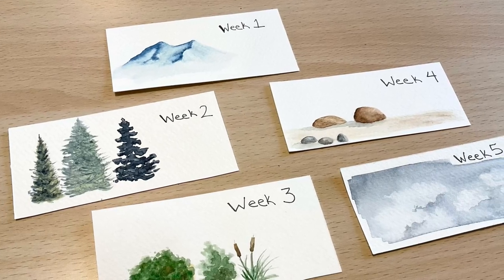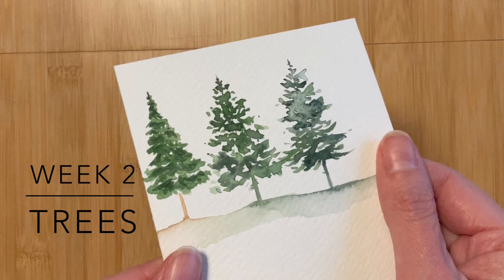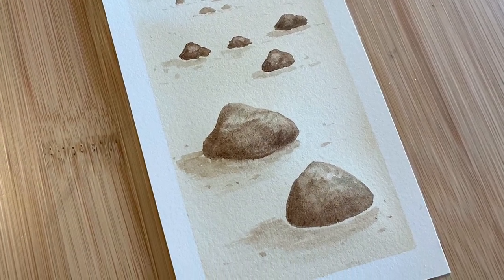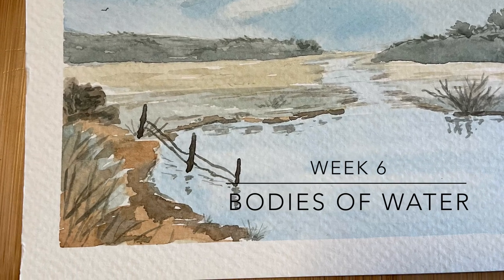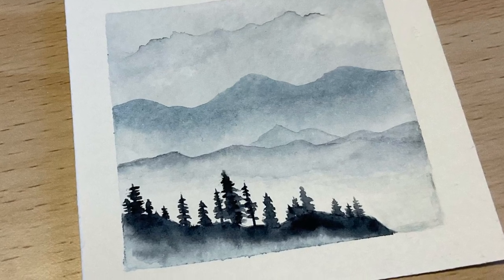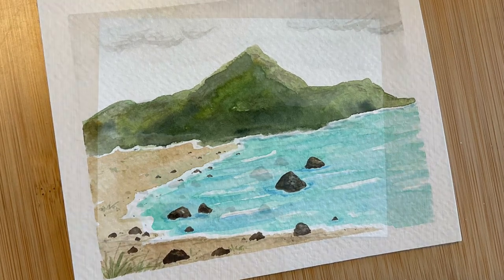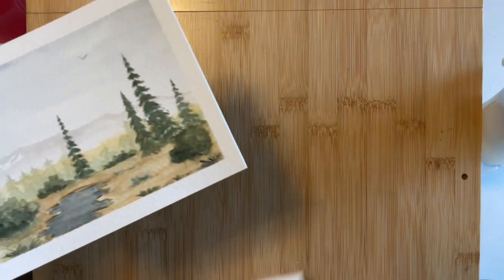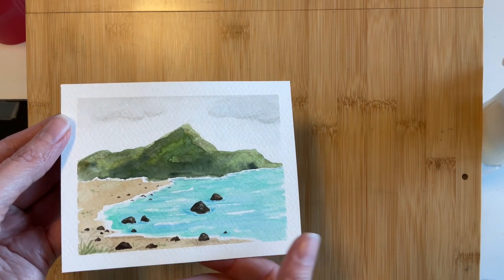I painted dozens of watercolor landscapes over a 6 week span, but did my painting skills improve?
I wanted to share a short video wrapping up the 6 week painting challenge to improve your watercolor landscapes. Let’s revisit some of the areas I focused on and see how it went. Was it worth the time and effort?

You’ll definitely be seeing future videos on color, value, and composition, as I learn to properly incorporate these concepts into my paintings.